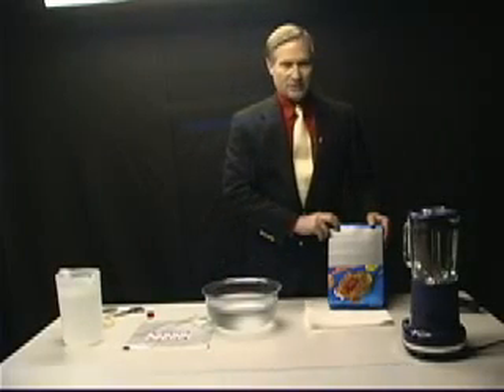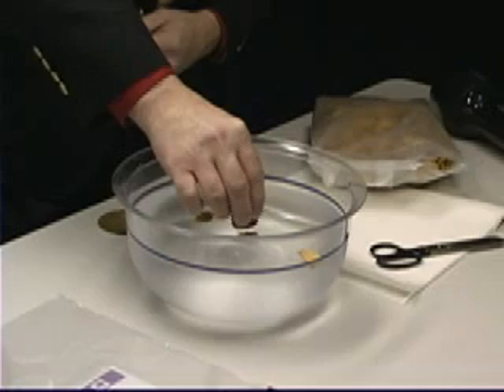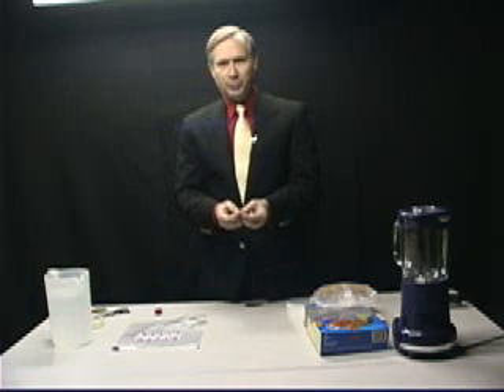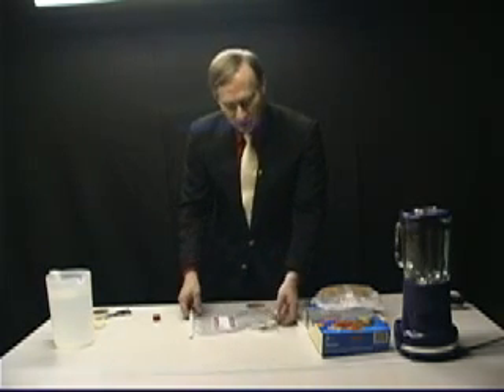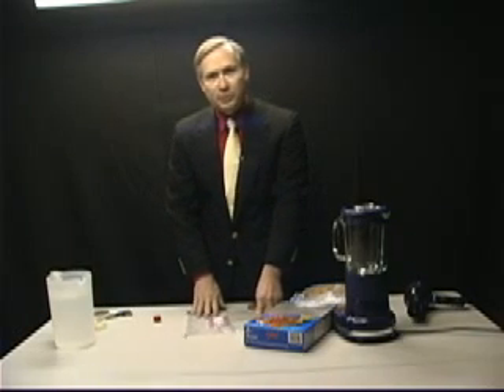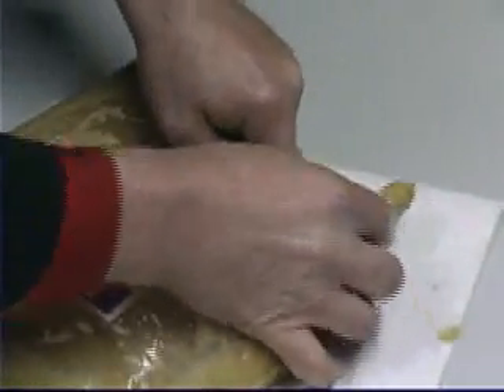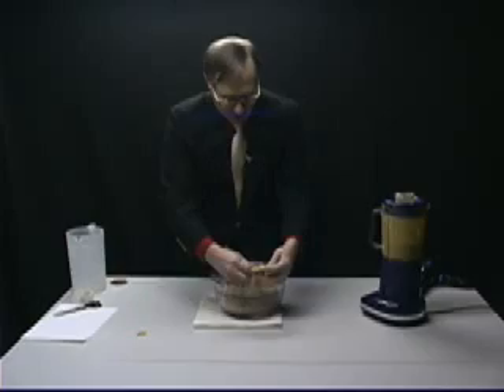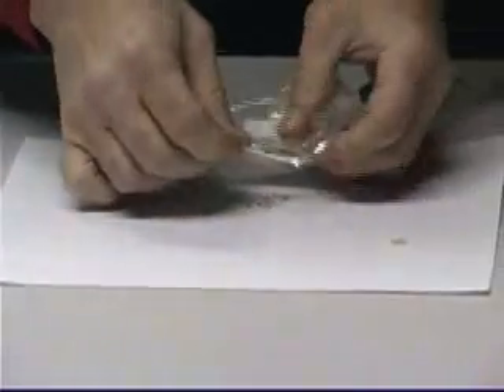Metal Filings in your Cereal